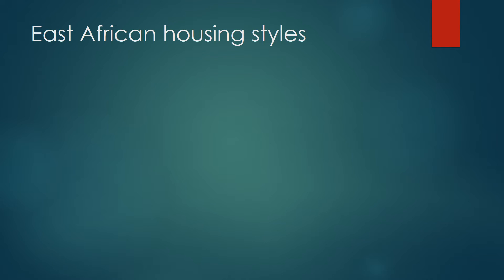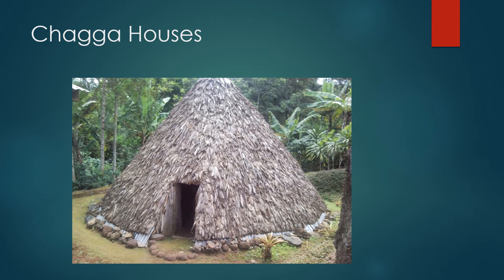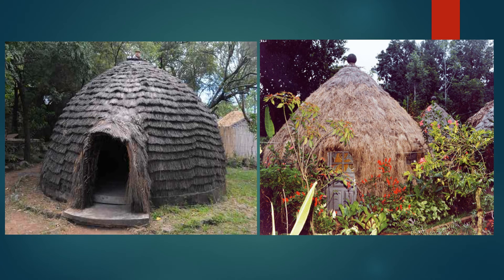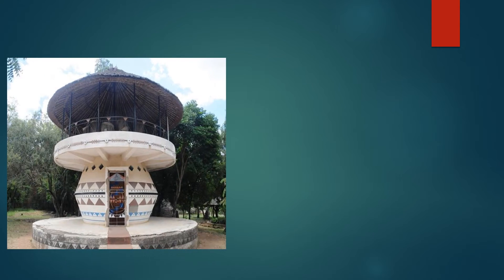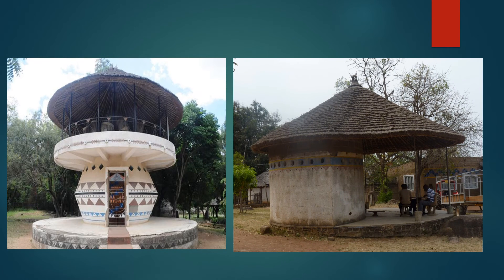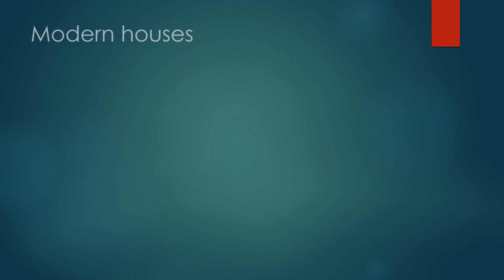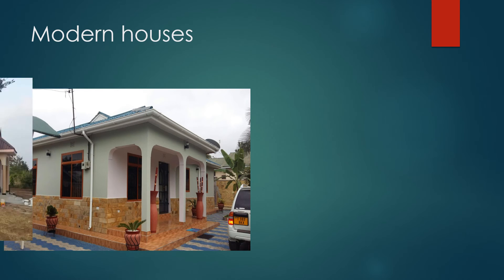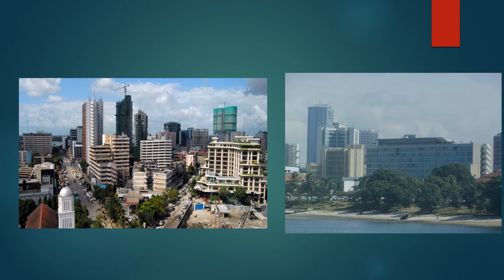East Africa housing styles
Here are some of the housing designs from Chagga, Sukuma and Massai communities found in East Africa.